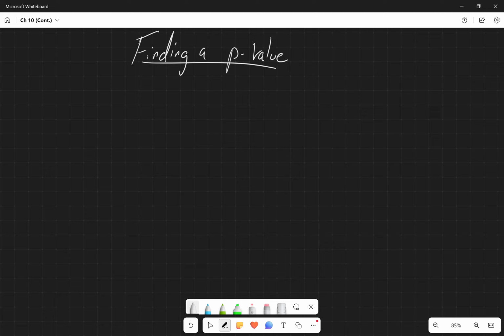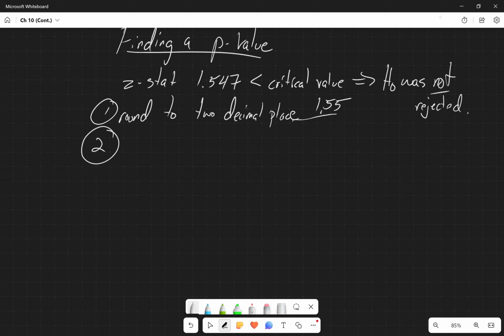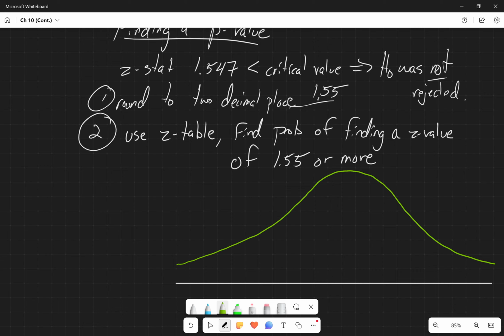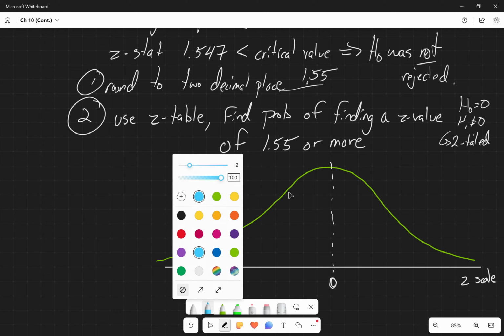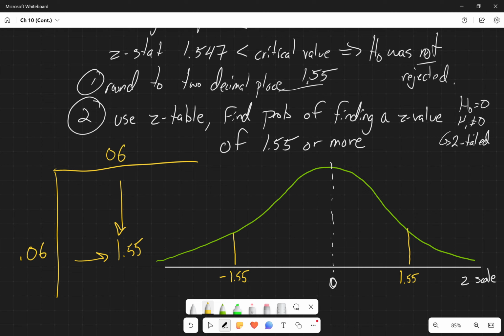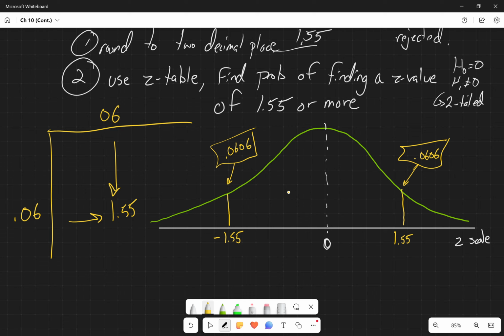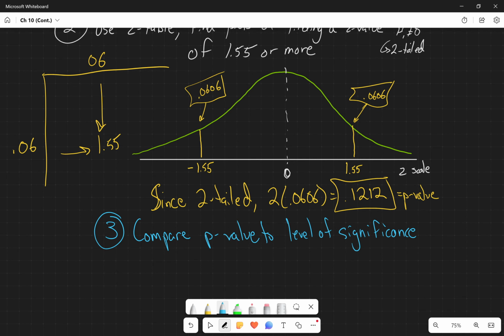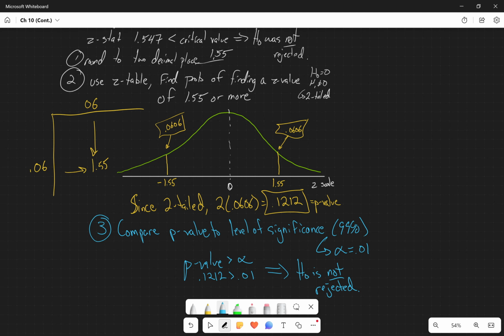Finding P-Values Using Z-test statistics - Example